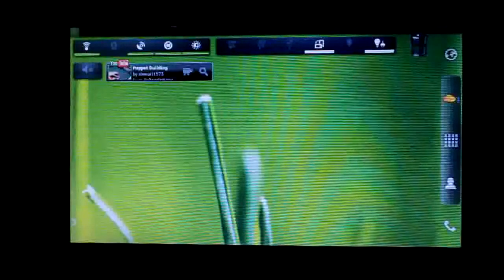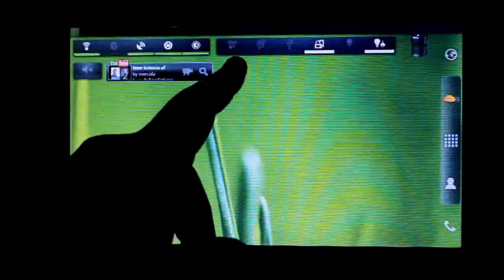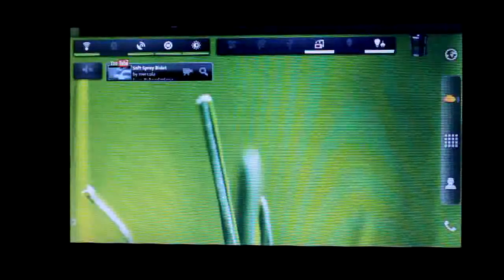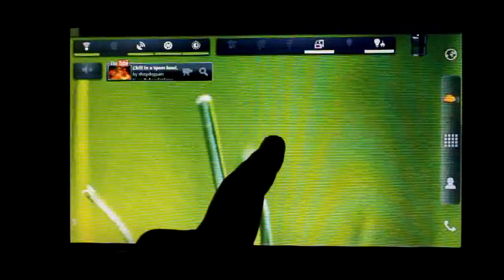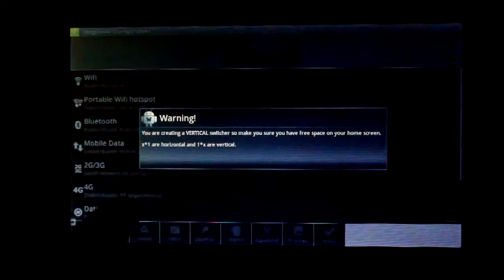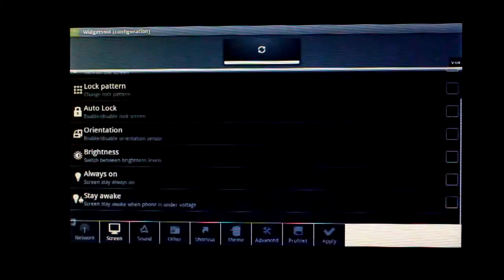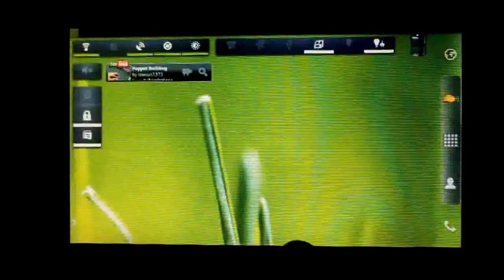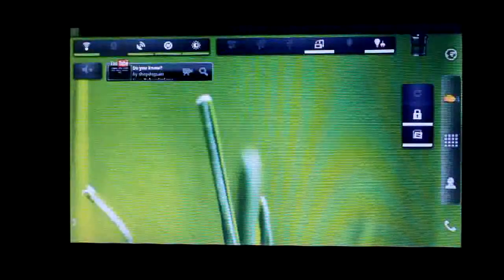Notion Ink Adam - Widgetsoid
The Notion Ink Adam, running Edenx 2.3.0 - Demo of Widgetsoid.

Create easy to find controls for your desktop that keep your Adam from falling asleep while plugged in, as well as toggle auto-orientation controls.